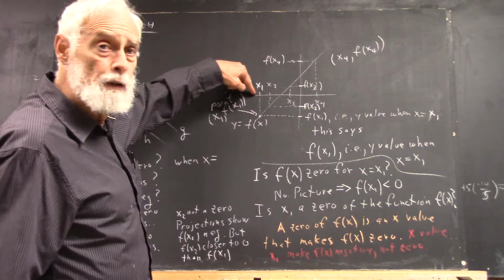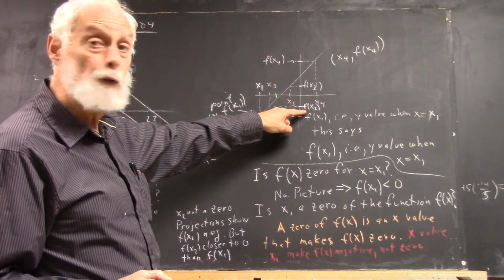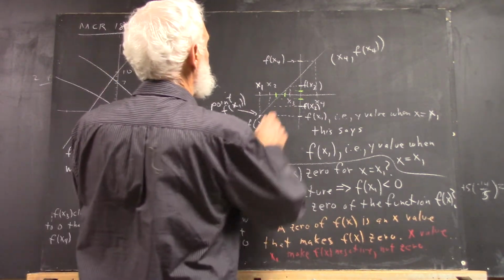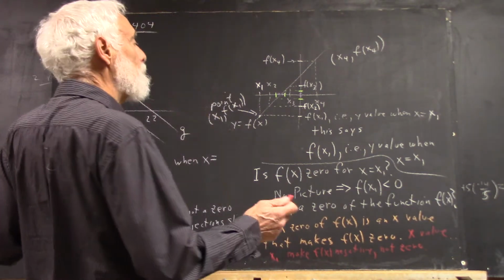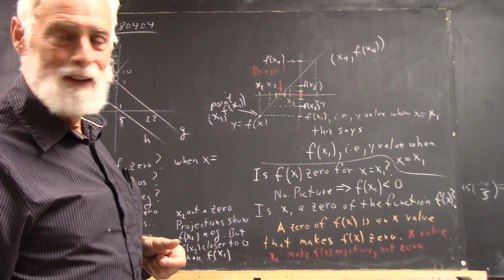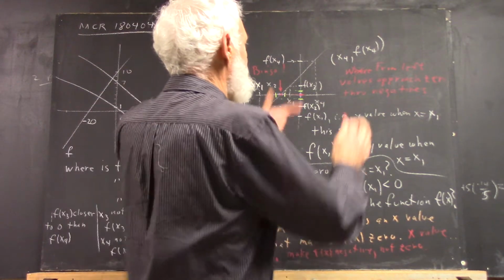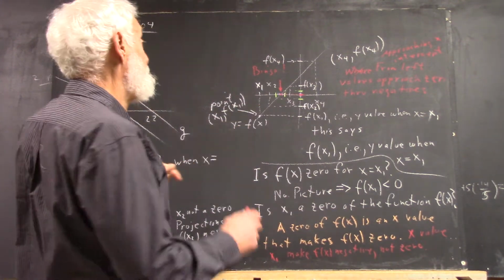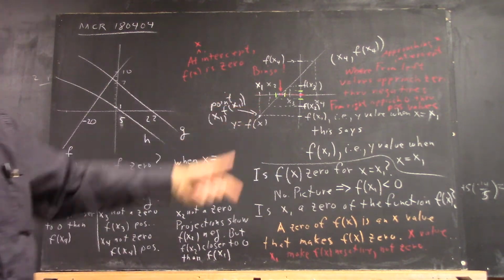dagMCR 2085 f values increase as x values increase go from negative to positive so must equal zero